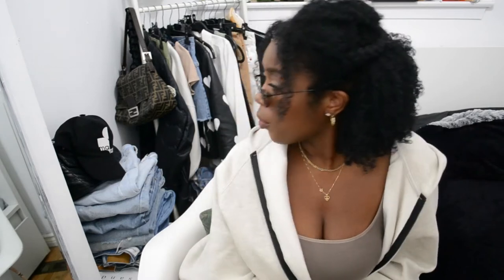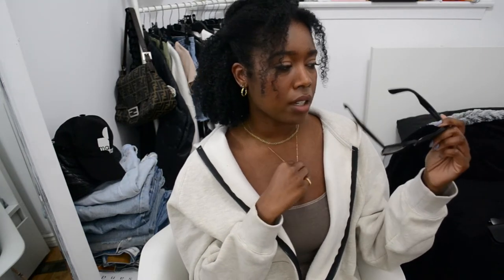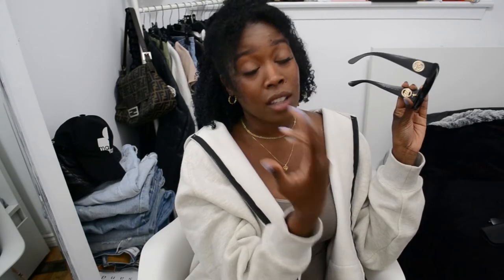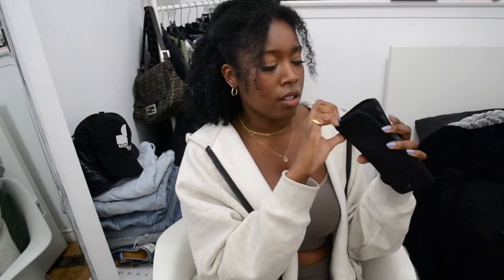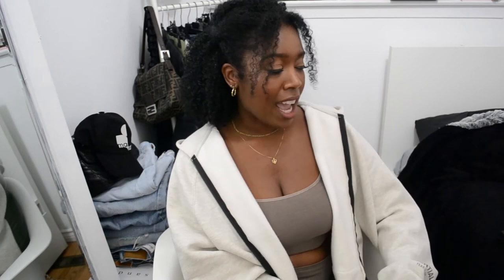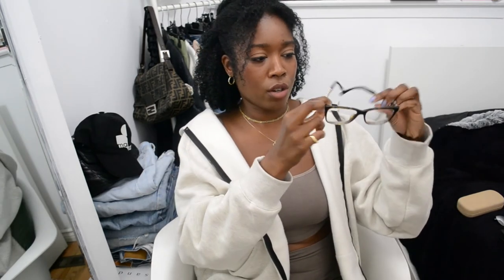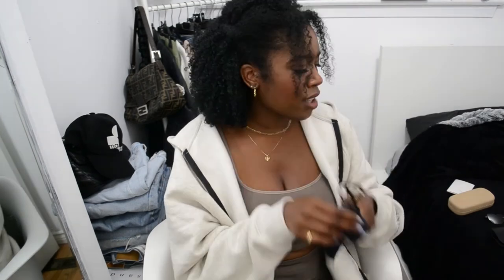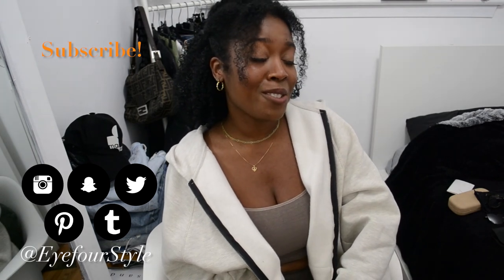Edgy Yet Chill Designer Sunglasses & Readers Collection | Celine, Chloe, Saint Laurent, Chanel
//HEY THERE, Today I bring to you some of my favourite designer/luxury sunglasses and prescription glasses brands for my large and in charge head LOL. I love a good Edgy and trendy style that transitions well for chill outfits. I've steadily been building my collection over the past 3 years and I'm super grateful to feature brands like Celine, Saint Laurent, Chloe and More! Big head too? Perhaps this can help. Now Im in need of some Gucci's ;)
       ---Love, T

S N A P C H A T // tennillenikita

//PRODUCTS MENTIONED - **If Sold out, Similar Items linked**
SAINT LAURENT Loulou - NEW SEASON
RAYBAN Wayfarers (58mm)
MONCLER Pink iridescent
CELINE Edge**
BURBERRY Hater Blockers
MONCLER Black cat eye

CHLOE gold frame Readers
CHANEL Tortoise shell glasses
BURBERRY black glasses